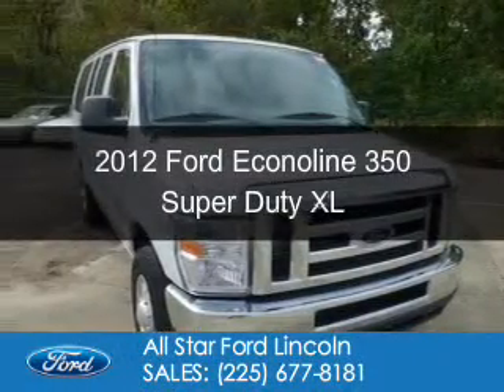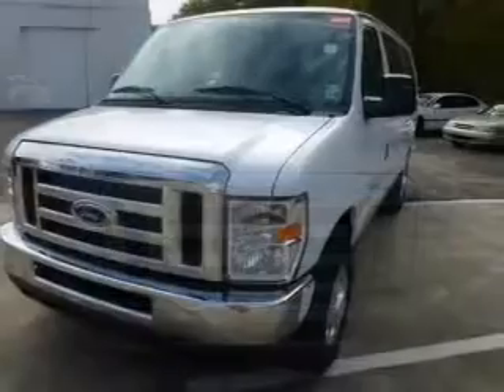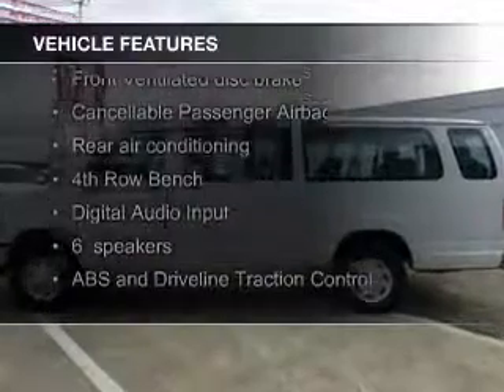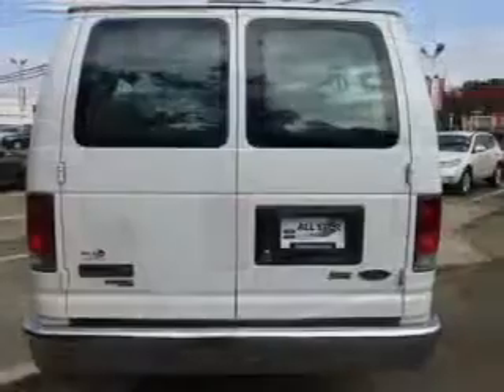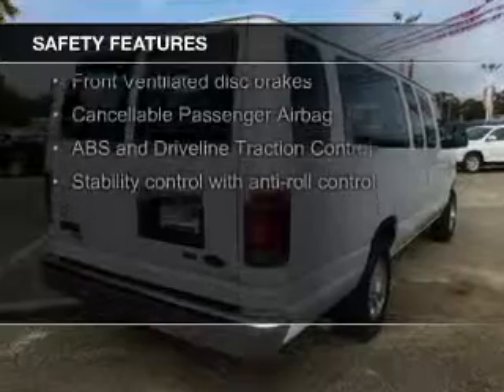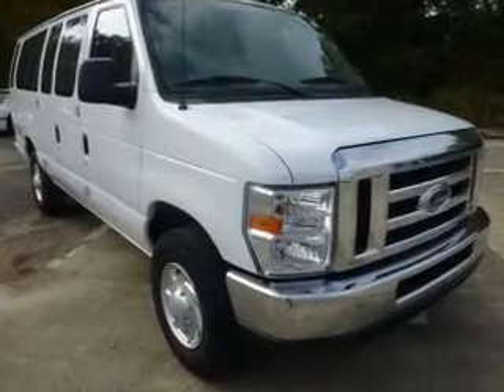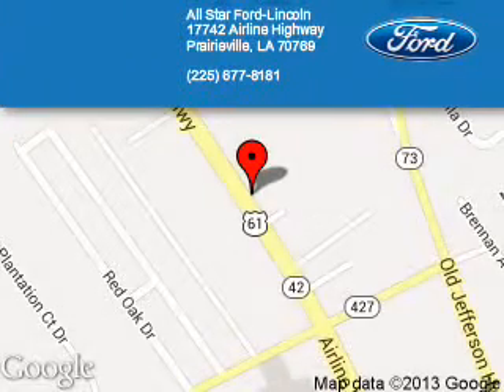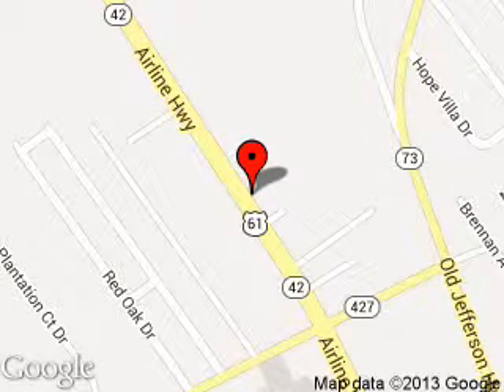2012 Ford Econoline 350 Super Duty - Prairieville LA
Phone:
Year: 2012
Make: Ford
Model: Econoline 350 Super Duty
Trim: XL
Engine: 5.4 liter 8 cylinder 16 valve
Transmission: Automatic
Color: Oxford White
Mileage: 39012
Address:
17742 Airline Hwy